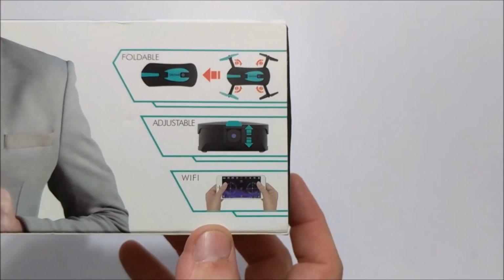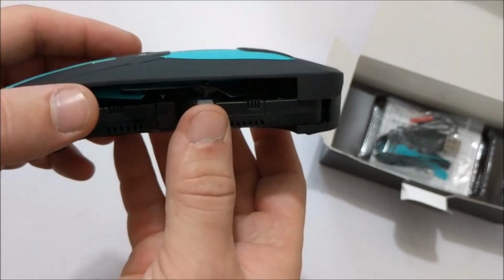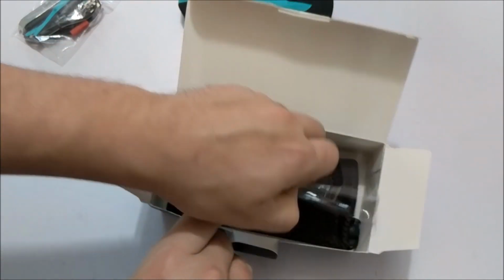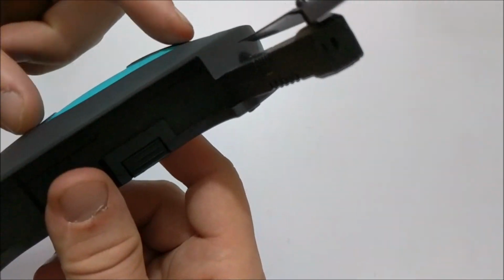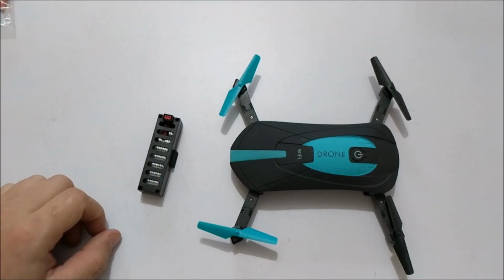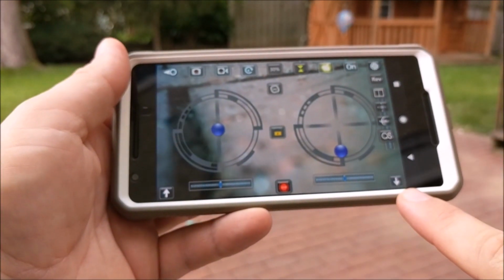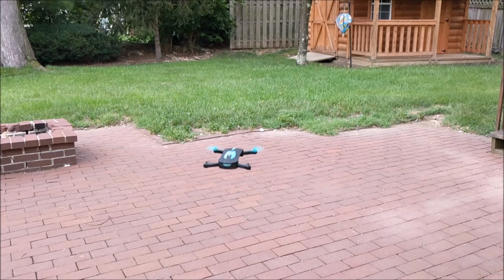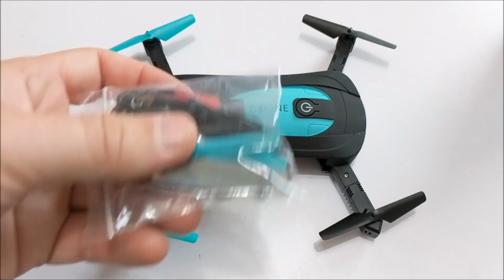JY018 Folding Pocket Drone Reivew - Part 1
General first impressions and initial flight.  It's actually surprisingly stable once you get used to it.  I have 2 spare batteries arriving in a couple days.  I'll charge them up, head to the local park, and give it a bit more flight time.  Time it and see how long it actually runs before running out of battery, as well as try some flips, and do a control range test.

Check out "Help me buy a DJI Spark for my YouTube channel!" on Indiegogo

If you would like to donate to me directly, and help me gather money to buy another drone to use and review, the link to my paypal address is below.

Got this from Gearbest.com.

Video records at 720P @ 20 fps
Photos are taken are full 1080p.